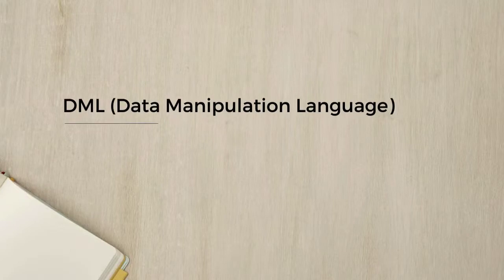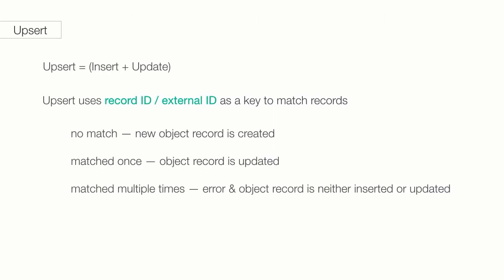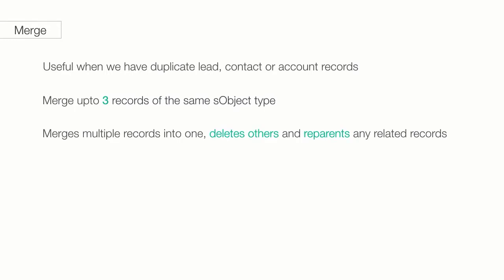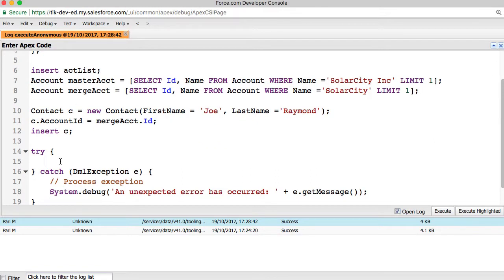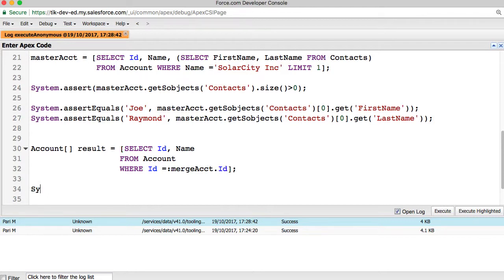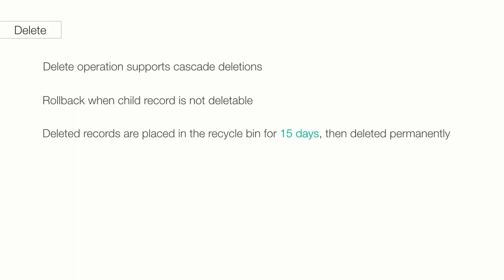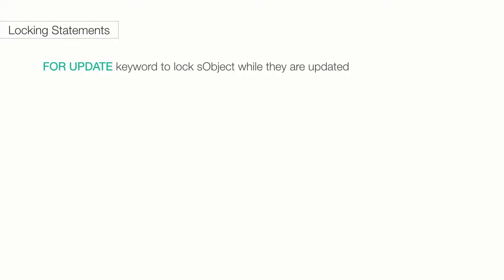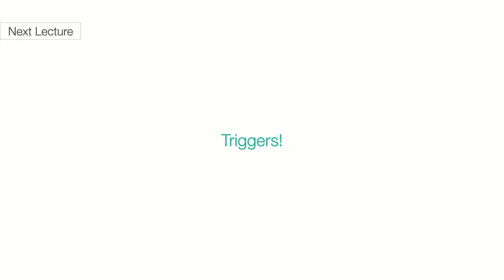Data Manipulation Language (DML)- 2